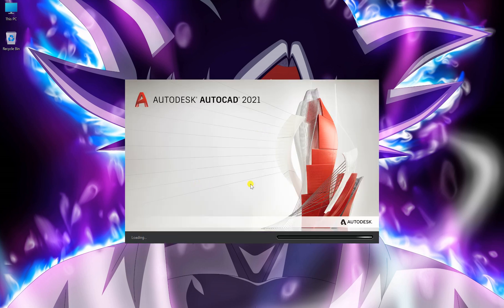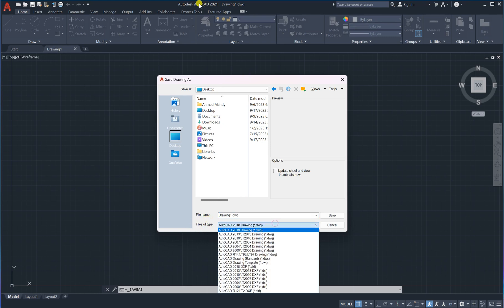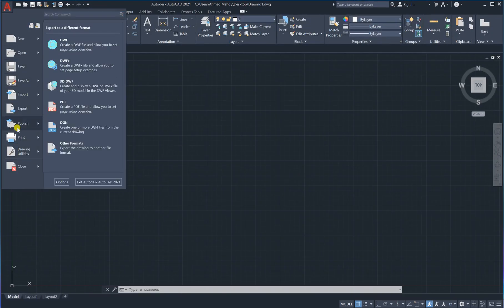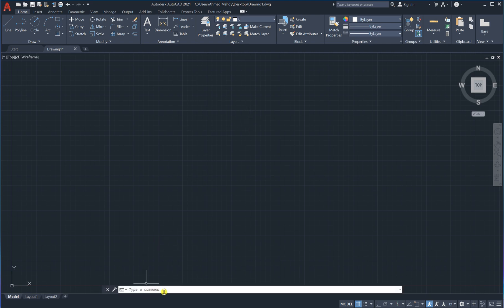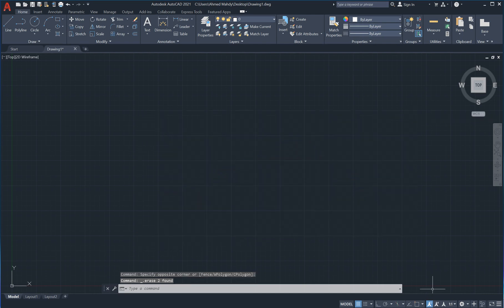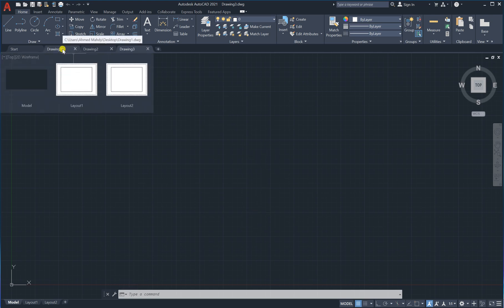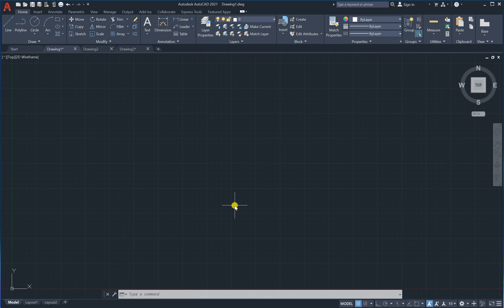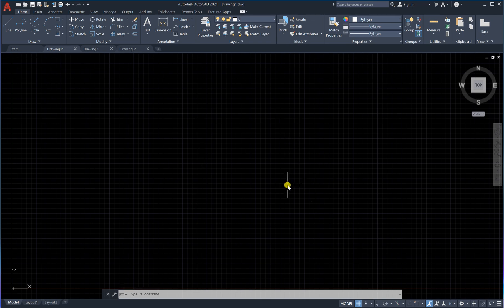Starting AutoCAD and Changing the Background: A Beginner's Guide to AutoCAD Setup (Lesson 1)